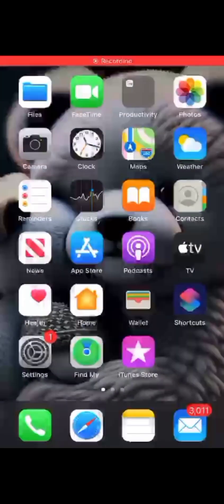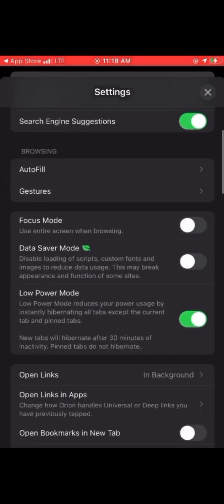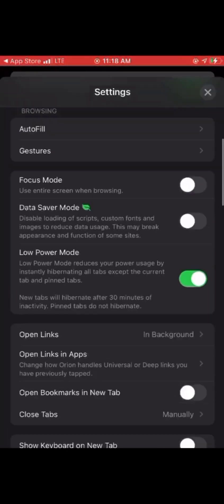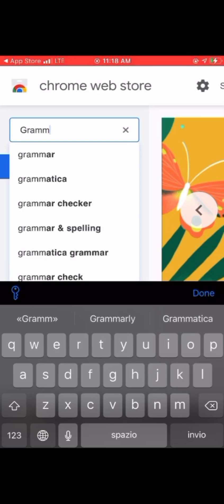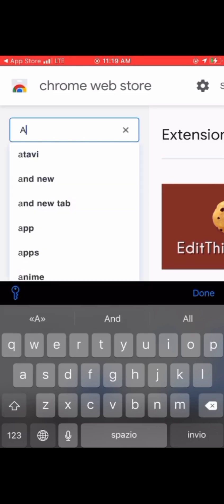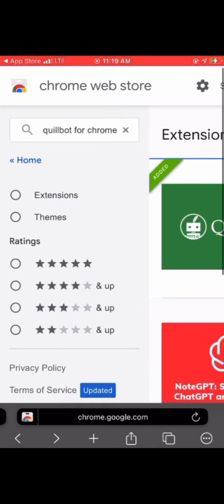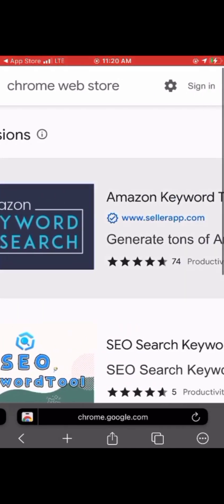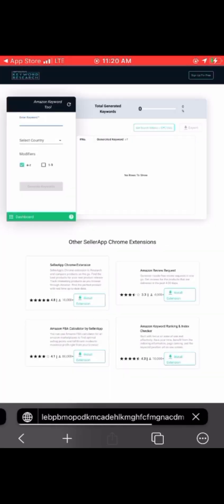How to install Google chrome Extension on IOS/IPHONE browser || Orion web browser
In this YouTube tutorial, I'll be your guide to the world of extension installation on iOS/iPhone devices. Whether you want to enhance your browser's functionality or extend the capabilities of your iOS apps, I've got you covered. Join me step by step as I show you how to add and configure extensions, allowing you to take your iPhone to the next level. Don't miss this opportunity to optimize your iOS experience - let's embark on this journey together and get started!